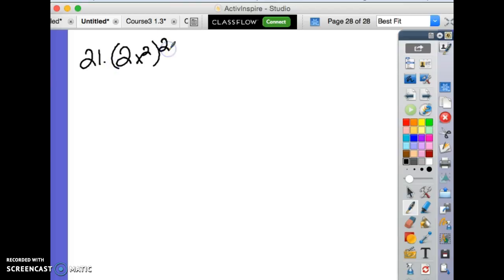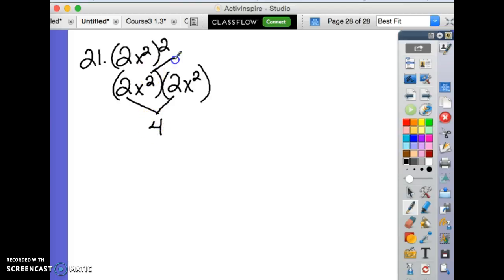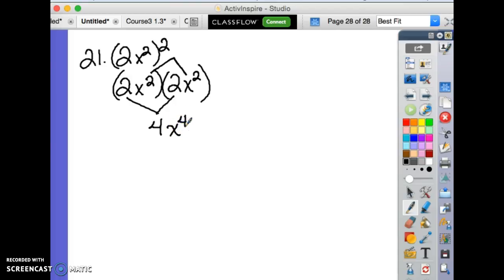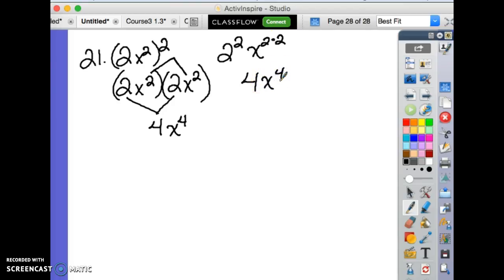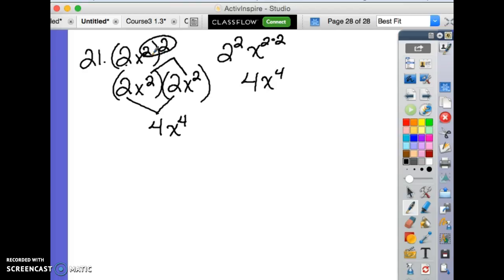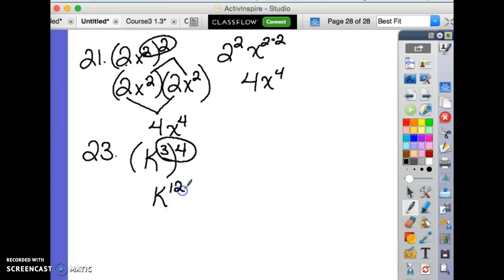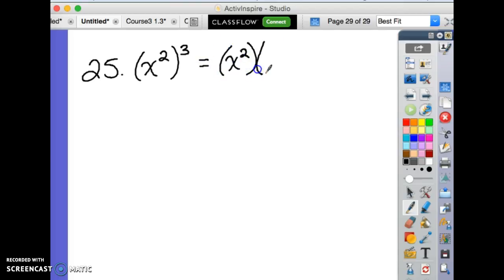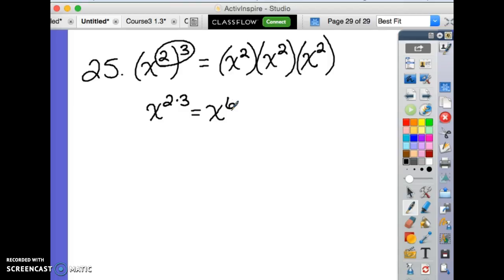Power to a Power